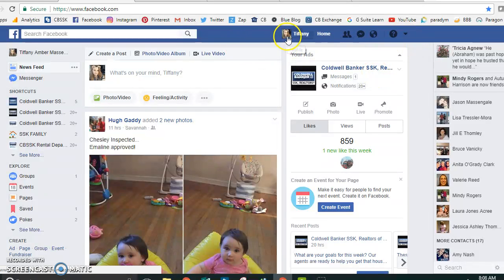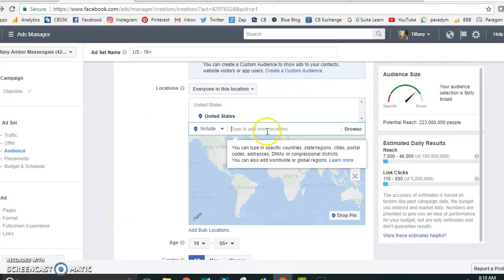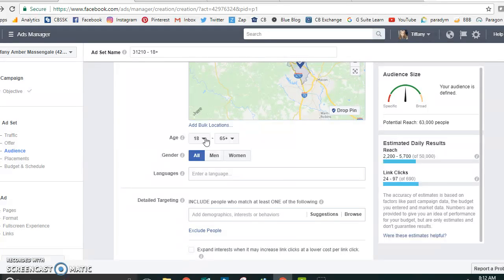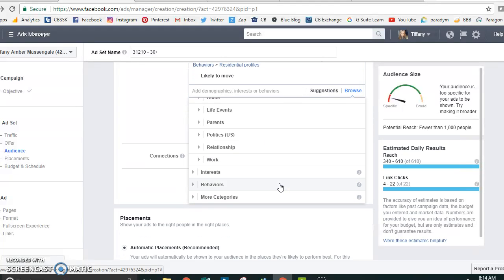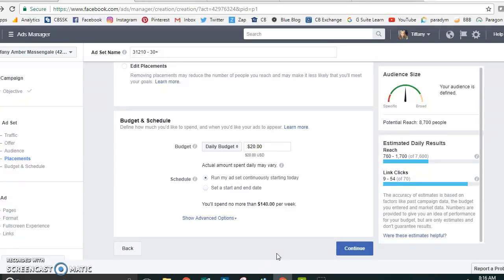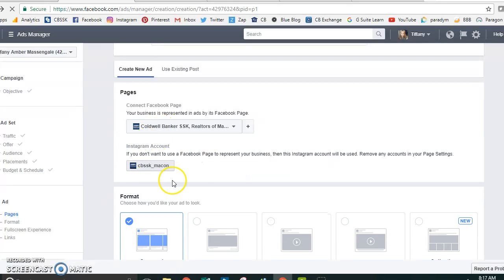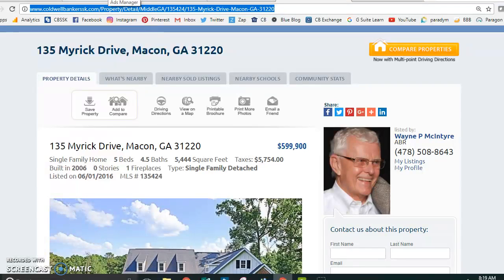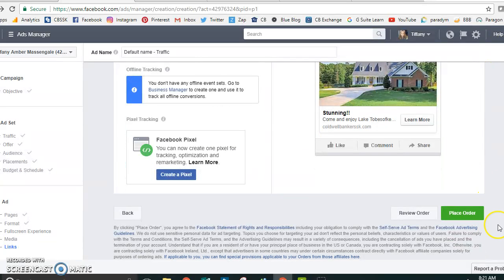How to create a Facebook Ad for a real estate listing